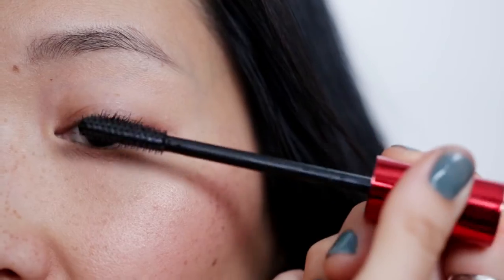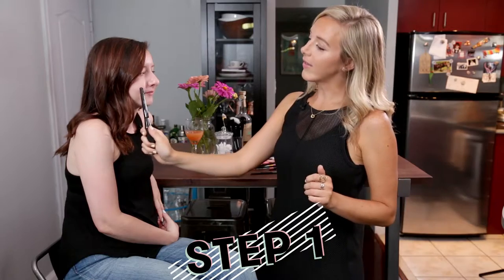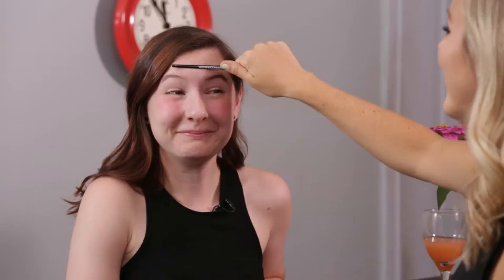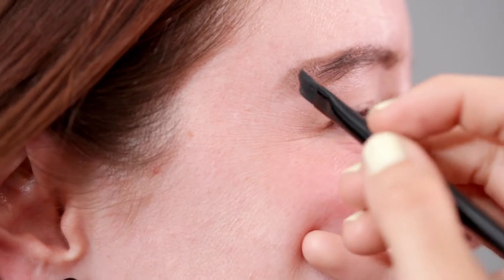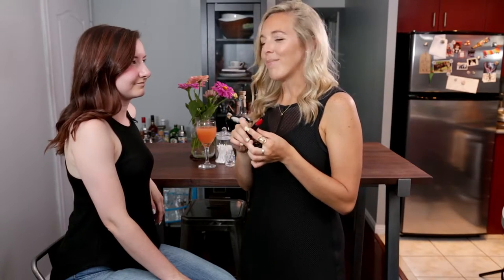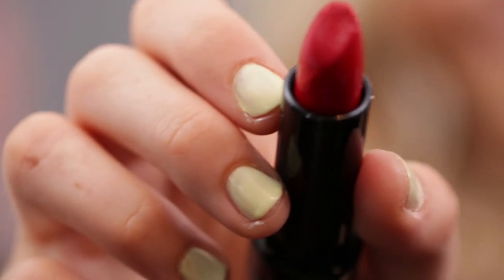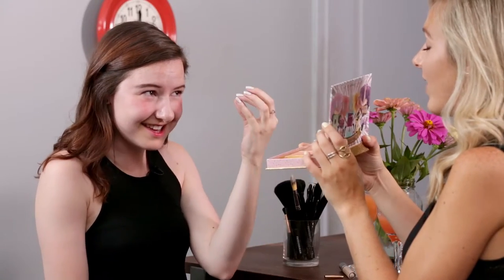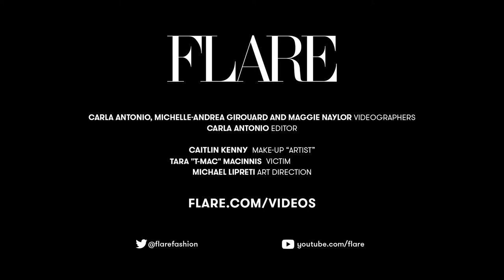How to Do a Gradient Lip | Buzzed Beauty Episode 4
Taking inspo from k-beauty trends, Caitlin tries her hand at a gradient lip on new volunteer (victim) Tara MacInnis, FLARE’s assistant beauty and fashion editor. Lipstick gets eaten and dancing happens—you want to watch.

Heart us on Instagram: @flaremag
Share the love on Pinterest: /flarefashion